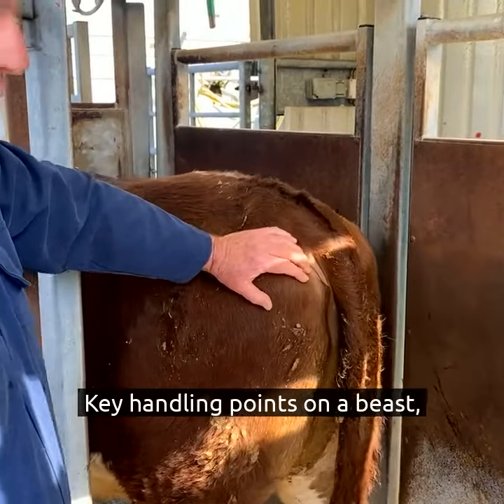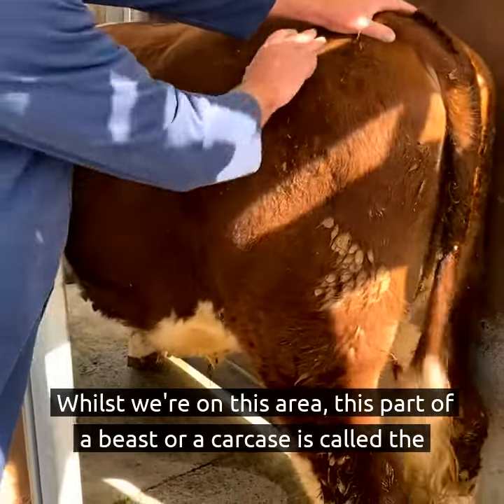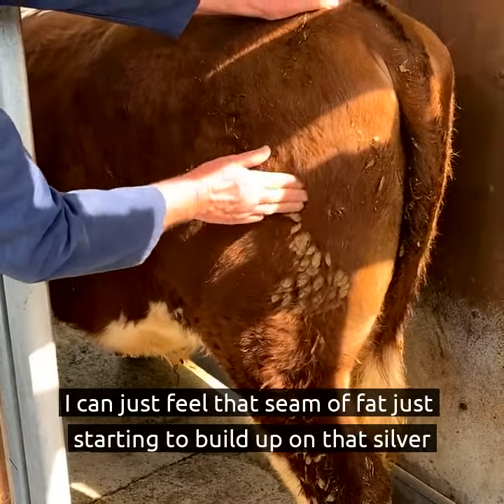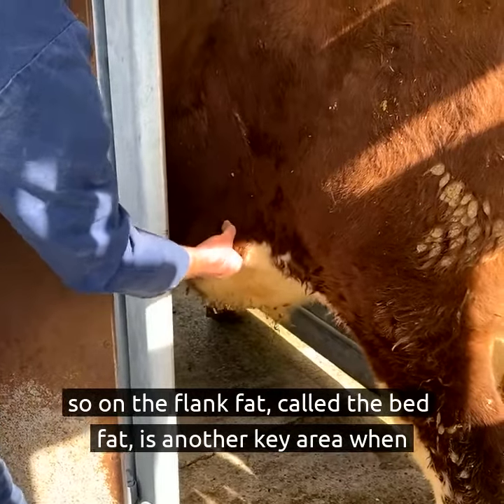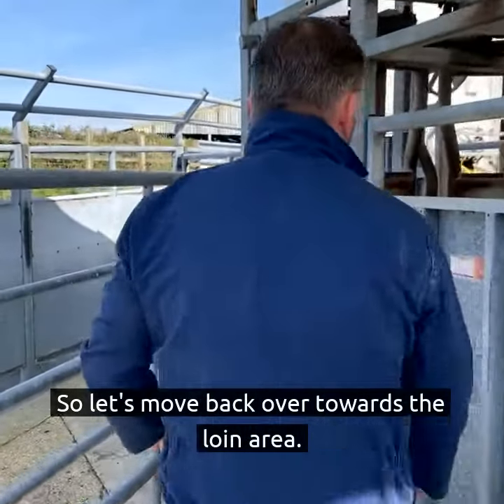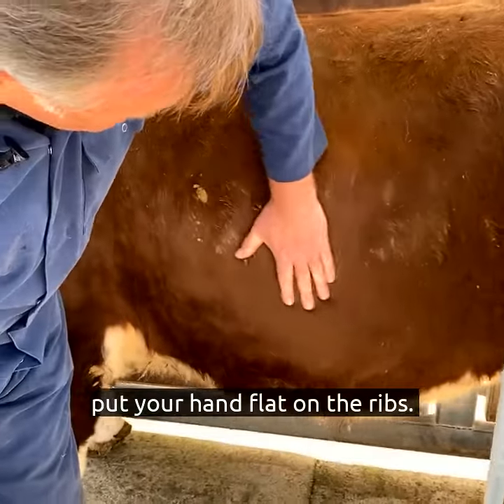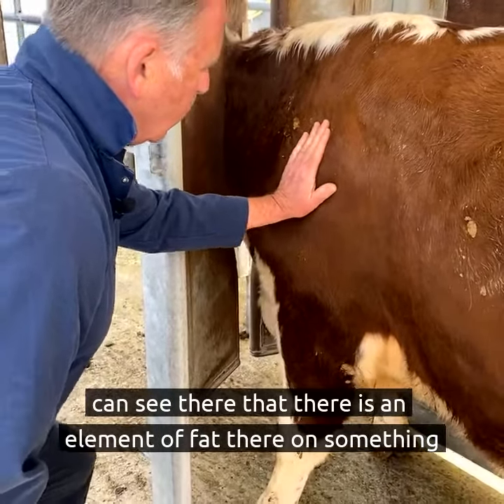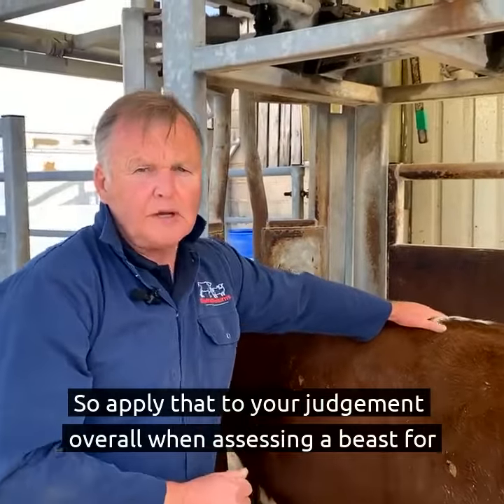8. Key handling points for assessing fat when selecting beef cattle for slaughter